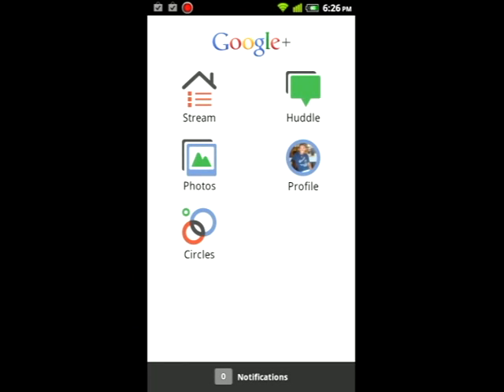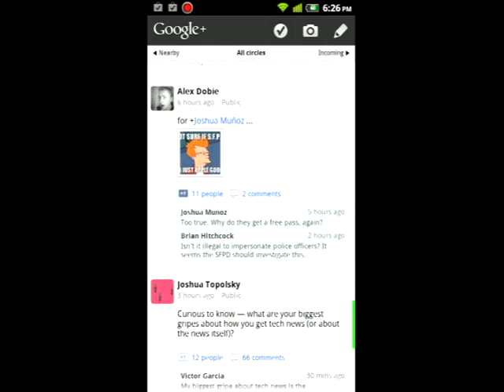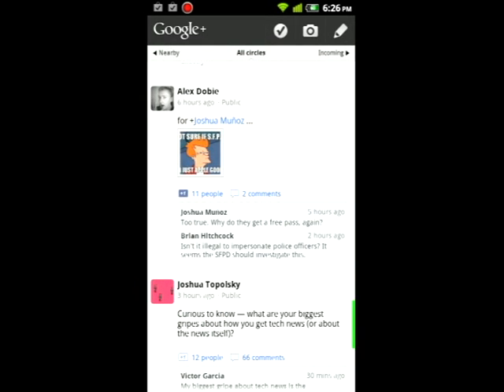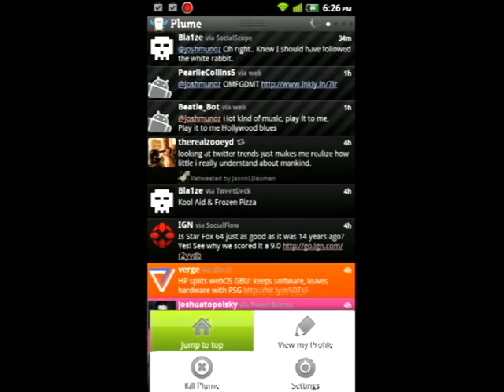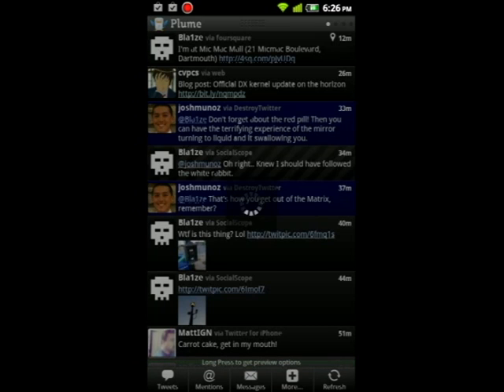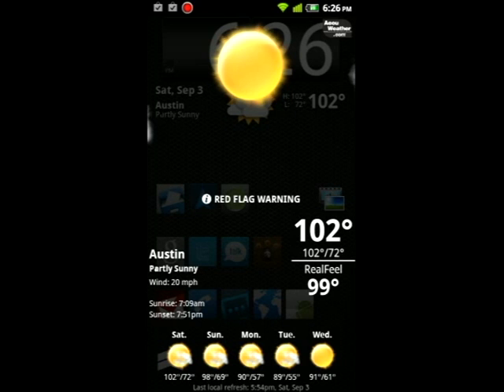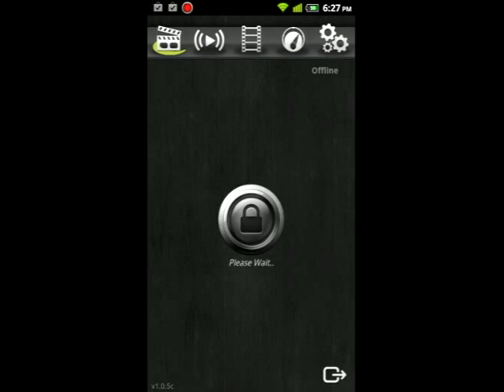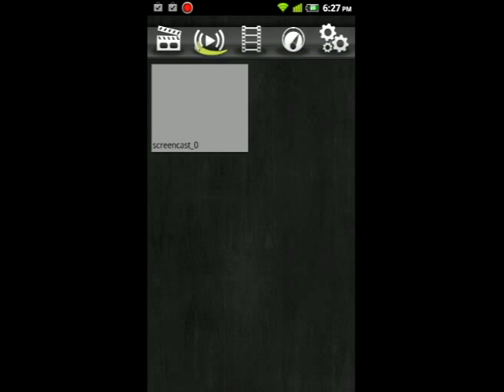Screen Cast & Screen Recorder for Android Demo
Josh takes a look at Screen Cast & Screen Recorder for Android.